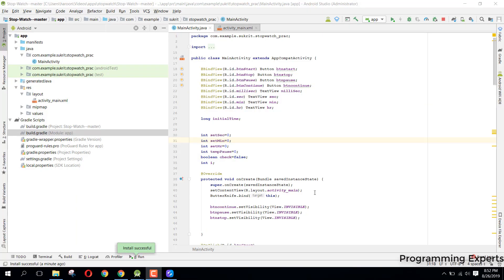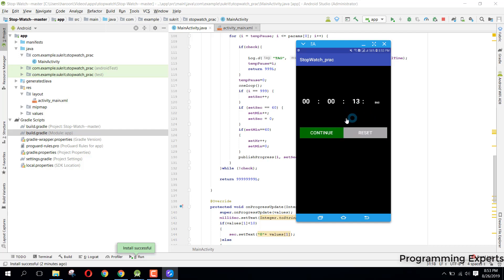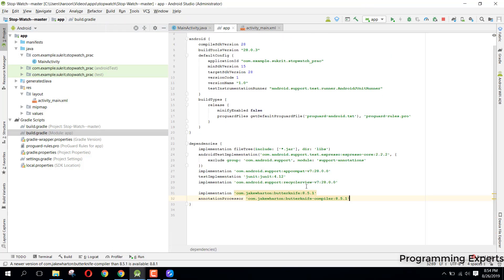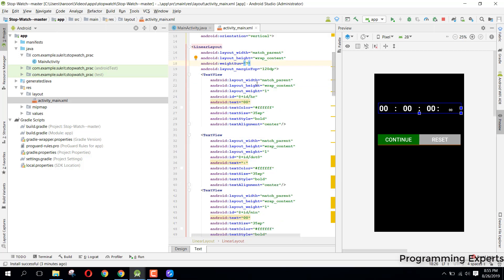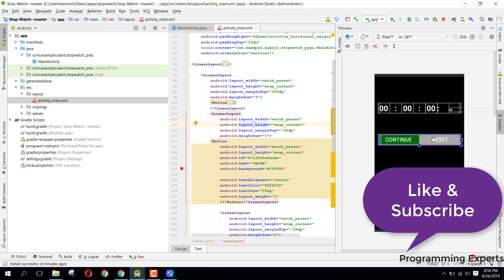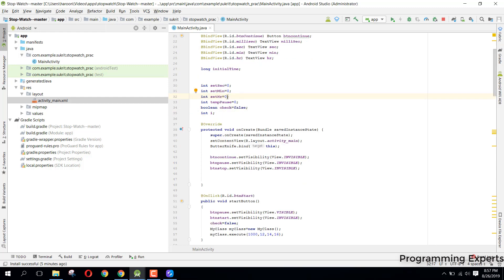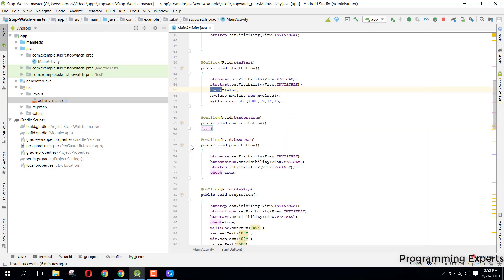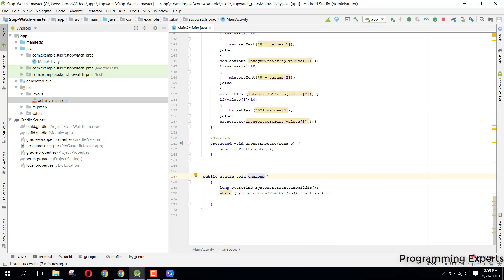Develop StopWatch App in Android Studio Tutorial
In this video, I am going to teach you how you can create a simple stopwatch app using android studio.